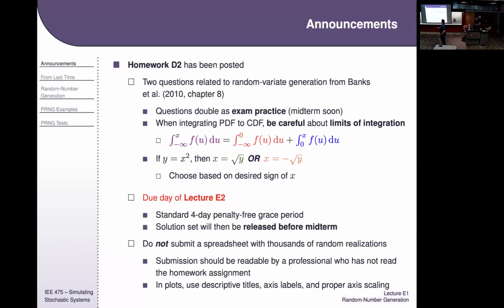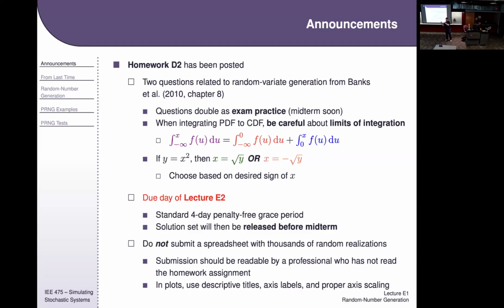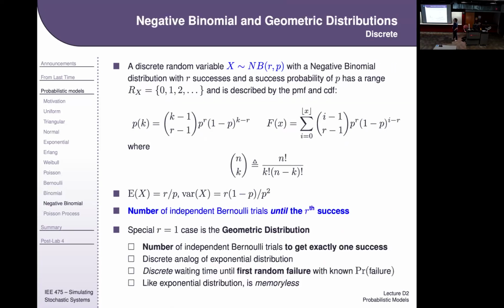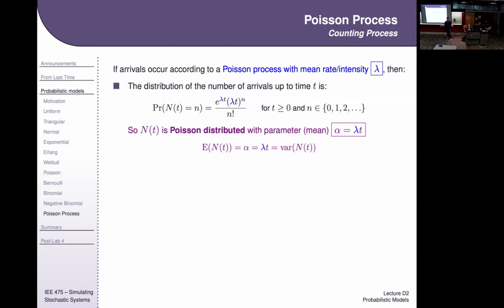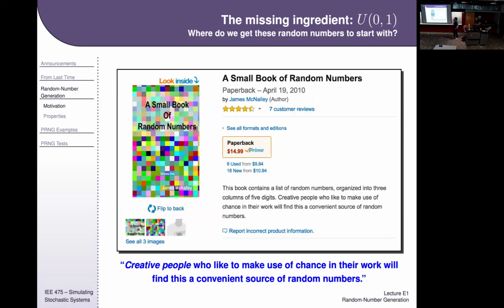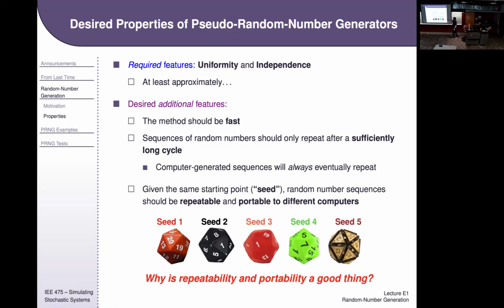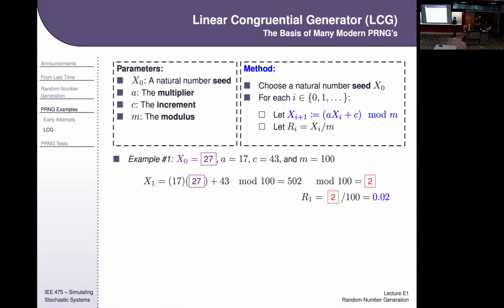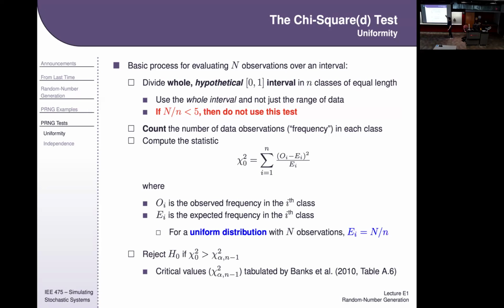IEE 475: Lecture E1 (2024-09-06): Random-Number Generation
In this lecture, we introduce the measure-theoretic concept of a random variable (which is neither random nor a variable) and related terms, such as outcomes, events, probability measures, moments, means, etc. Throughout the lecture, we use the metaphor of probability as mass (and thus probability density as mass density, and a mean as a center of mass). This allows us to discuss the "statistical leverage" of outliers in a distribution (i.e., although they happen infrequently, they still have the ability to shift the mean significantly, as in physical leverage). This sets us up to talk about random processes and particular random variables in the next lecture.